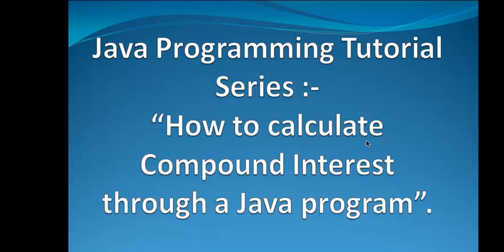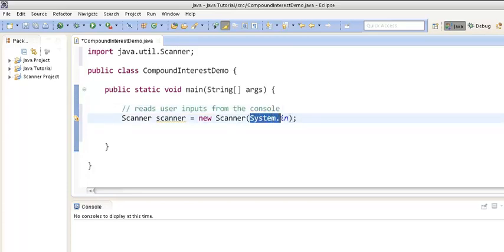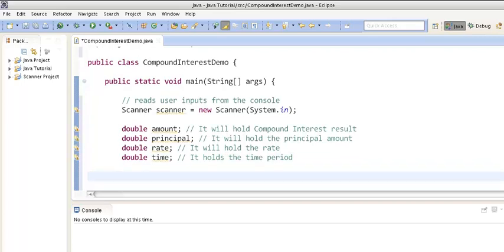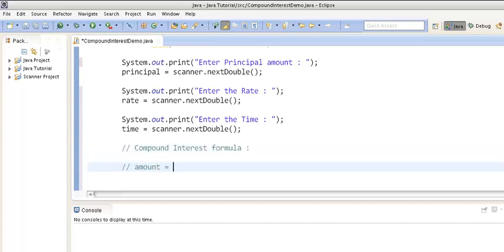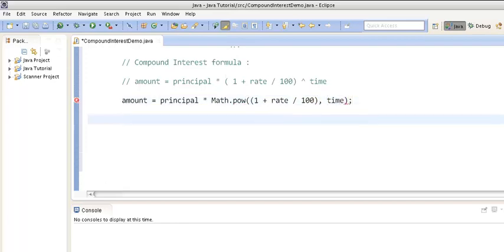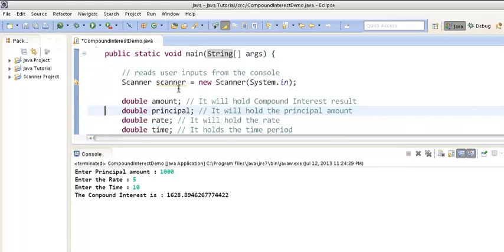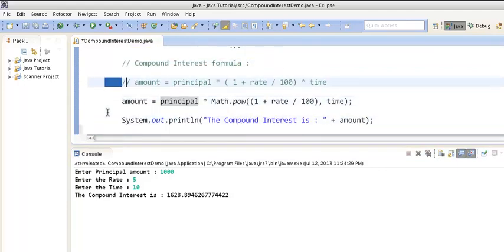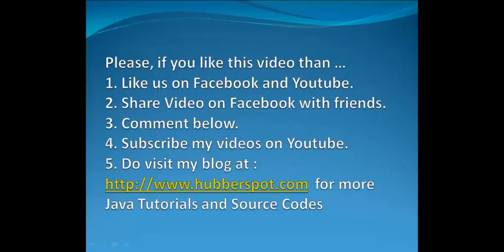How to calculate Compound Interest in Java ?